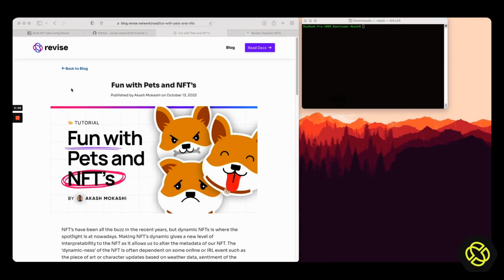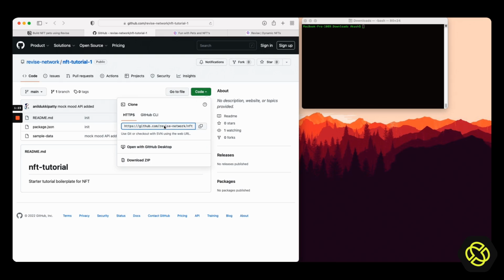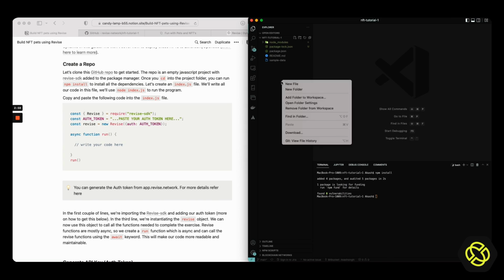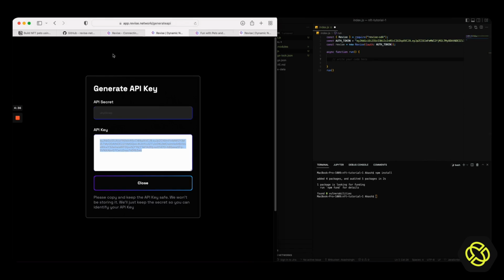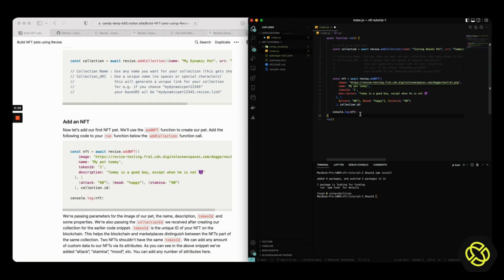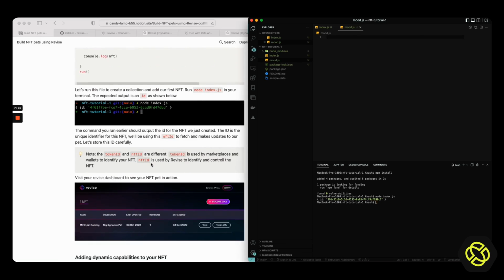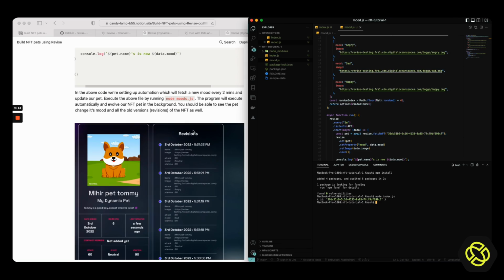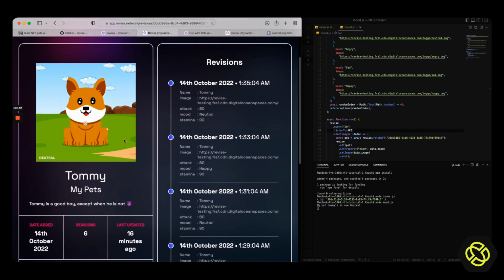How to Create your own Dynamic Pet NFT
NFT’s have been all the buzz in the recent years, but dynamic NFTs is where the spotlight is at nowadays. Making NFT’s dynamic gives a new level of interpretability to the NFT as it allows us to alter the metadata of our NFT. The ‘dynamic-ness’ of the NFT is often dependent on some online or IRL event such as the piece of art or character updates based on weather data, sentiment of the stock market or even simple user activities. In this article we will be looking at a simple example of a dynamic NFT, combining pets and their moods changing based on a trigger.

ABOUT REVISE

At Revise, we are building an end to end platform for creators and devs by identifying hurdles and gaps to build solutions that are reliable, scalable and can be considered industry standard in the long run all focused on driving the NFT ecosystem forward.

To start things off, Revise provides developers the sdks, tools, resources and support to build dynamic NFTs across any blockchain. These resources help developers ship their dNFTs linked to any IRL event that triggers a change to the metadata - in under 30 mins!